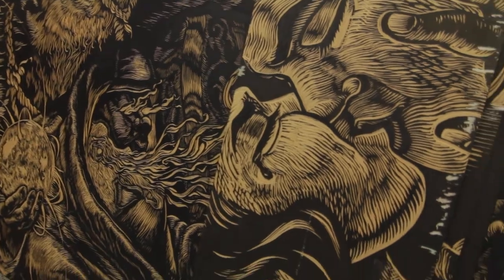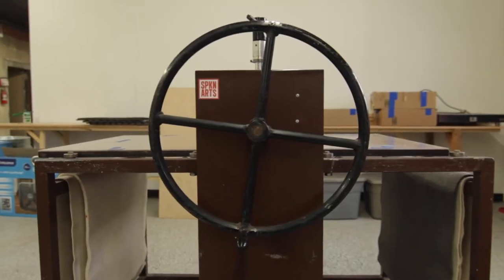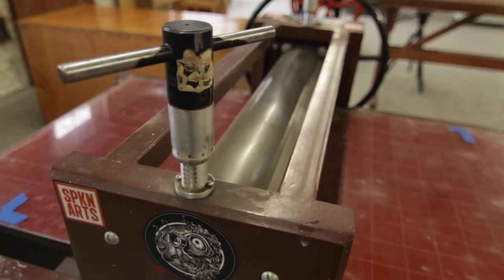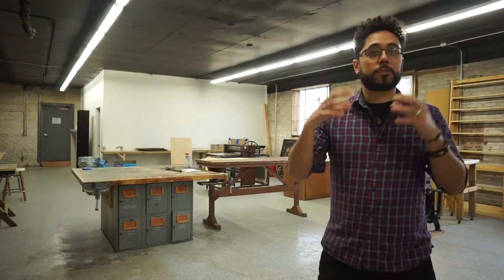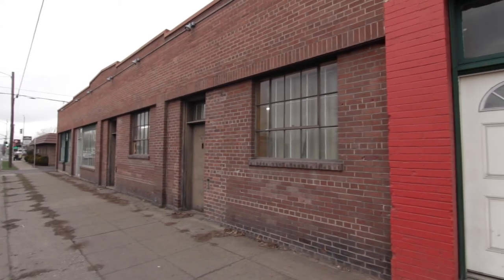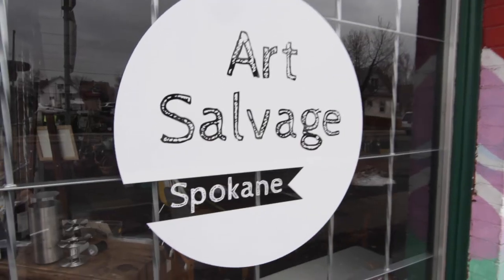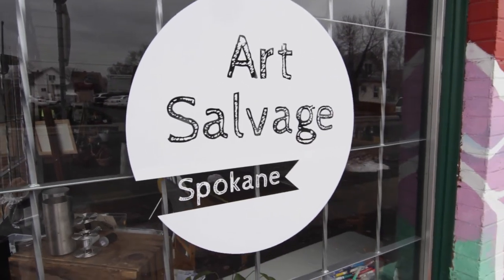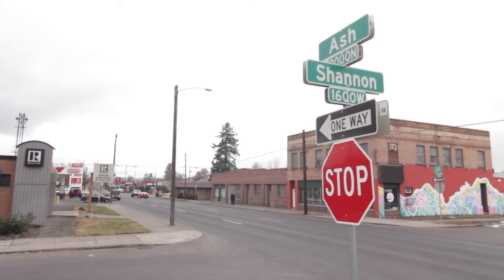Spokane Print & Publishing Center (SPPC)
SPPC is an artist collective specialized in screen printing, letterpress, bookbinding,  intaglio, and relief printing, as well as publication, digital printing, illustration and board game prototyping.
SPPC offers workshops, instruction, and specialized equipment to the printmaking enthusiasts and the general public to materialized their creative and graphic personal projects.
SPPC is co-funded by RGZprints, Millwood Print Works, Pompacorg and  BottleCrow Publications

Located in 1925 N Ash, Spokane, WA.